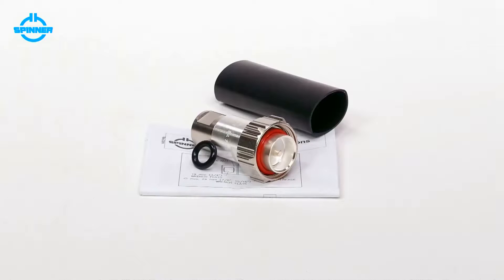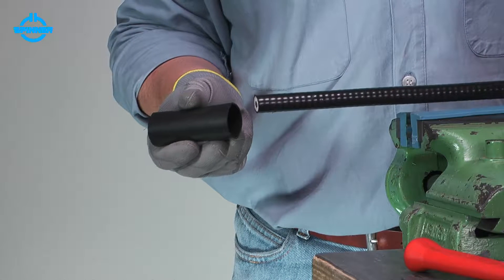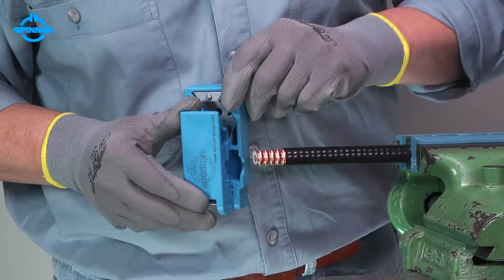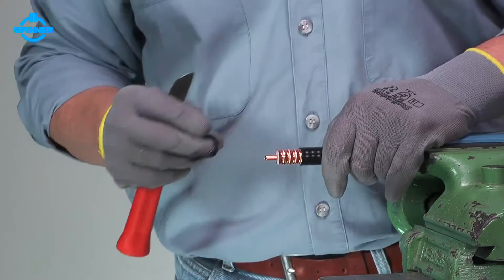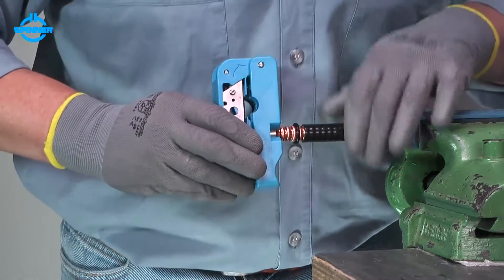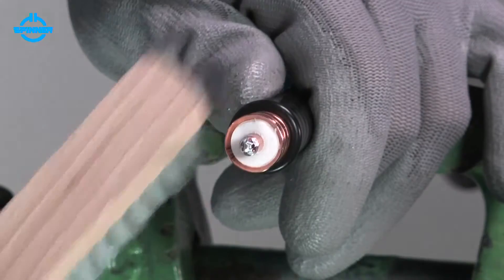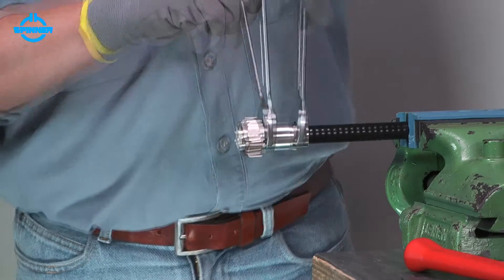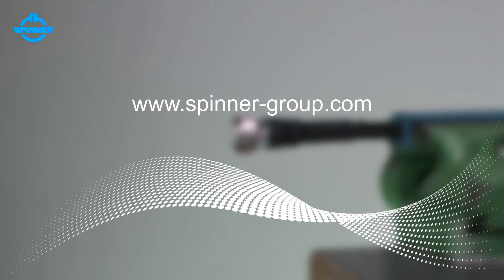Installation of SPINNER CAF® O-Ring for LF1/2”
Installation of SPINNER Cut And Fit CAF® Monobloc Connectors for LF1/2” Cable O Ring Version